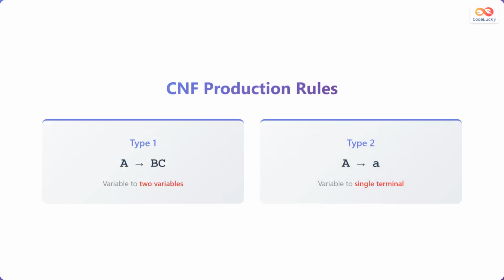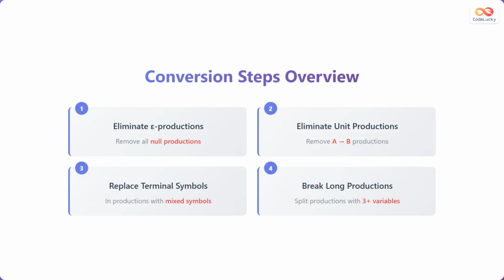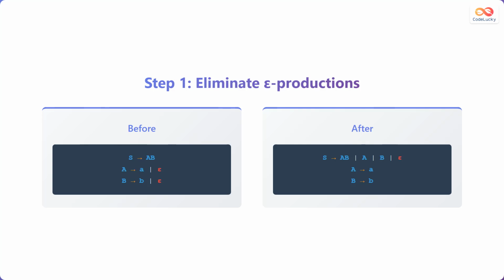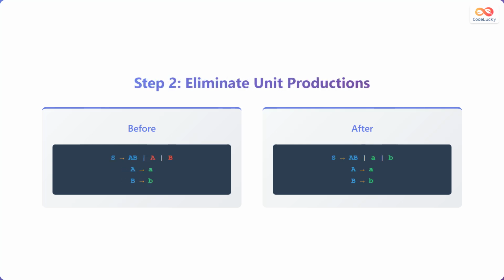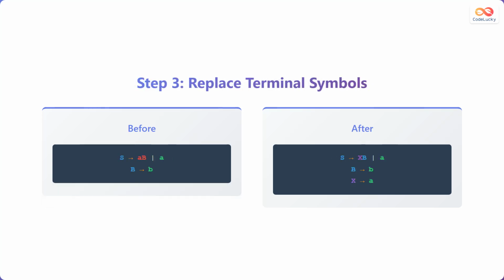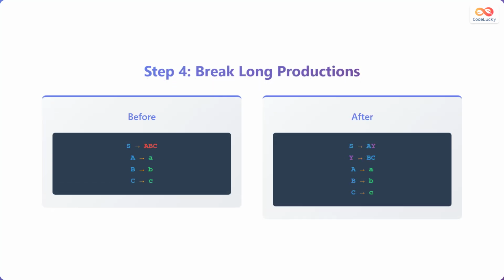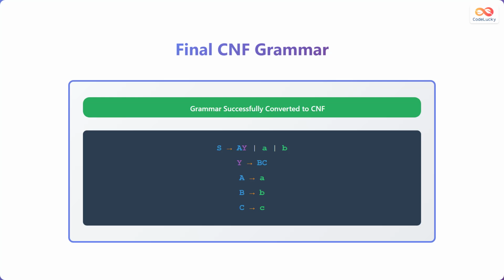Chomsky Normal Form (CNF) Explained Simply | Convert CFG to CNF Easily!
Learn Chomsky Normal Form (CNF) in a way that's easy to understand! 🚀 This video breaks down CNF, a crucial concept in formal languages and compiler design.

We'll guide you through the process of converting Context-Free Grammars (CFG) into CNF step-by-step. Whether you're a student tackling automata theory or a developer interested in language processing, this tutorial provides clear explanations and practical examples.

What you'll learn:
- What is Chomsky Normal Form? 🤔
- CNF production rules: A → BC and A → a ✅
- Step-by-step conversion process ⚙️
- Eliminating epsilon productions ❌
- Removing unit productions 1️⃣
- Replacing terminal symbols 🔡
- Breaking long productions ✂️
- Final CNF result ✨

By the end of this video, you'll be able to convert any CFG into CNF with confidence! 🔔

Chapters:
00:00 - Chomsky Normal Form
00:21 - CNF Production Rules
00:57 - Conversion Steps Overview
01:28 - Step 1: Eliminate ε-productions
02:07 - Step 2: Eliminate Unit Productions
02:40 - Step 3: Replace Terminal Symbols
03:16 - Step 4: Break Long Productions
03:53 - Final CNF Grammar
04:25 - Outro